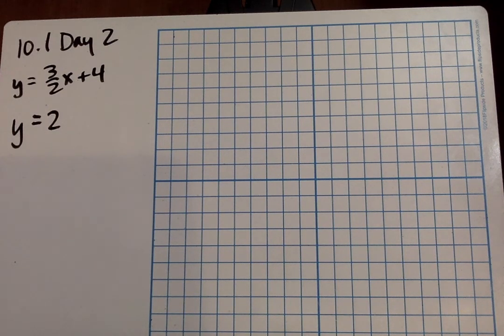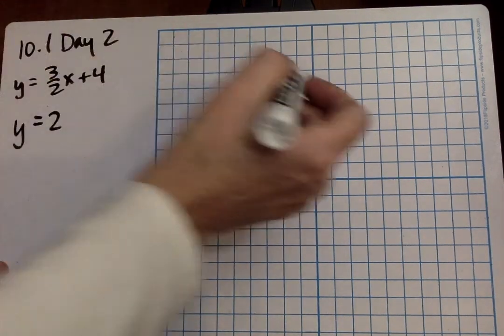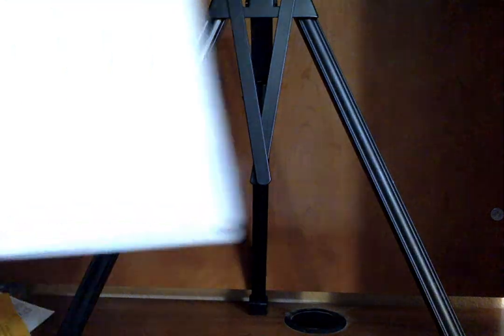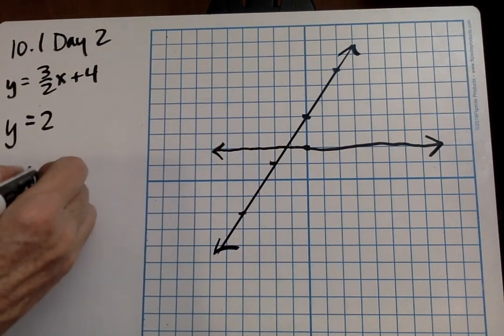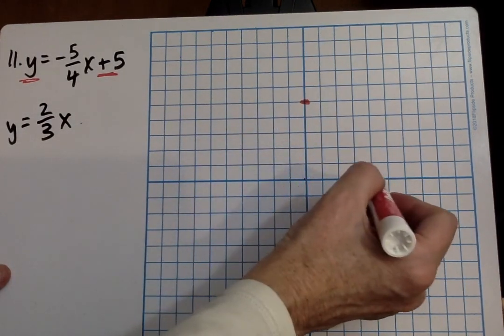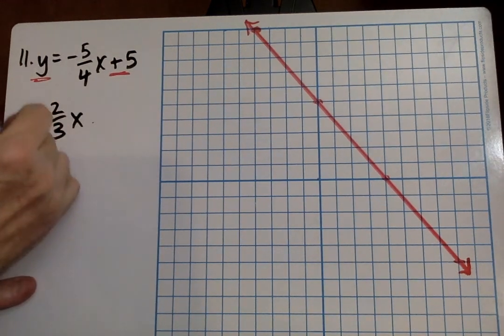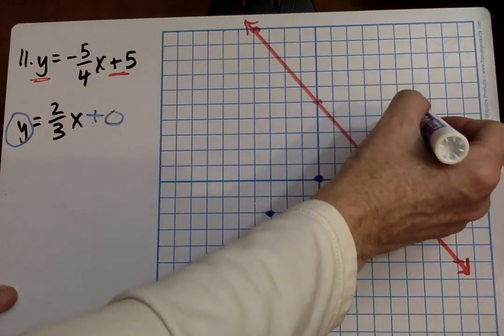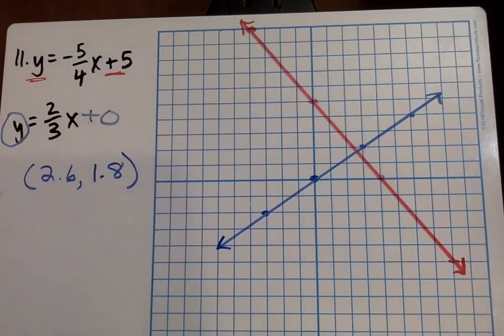SM1 10.1 Day 2 Solving Systems of Equations by Graphing